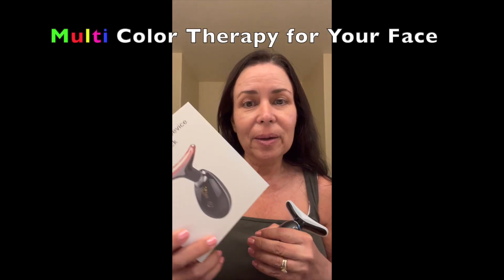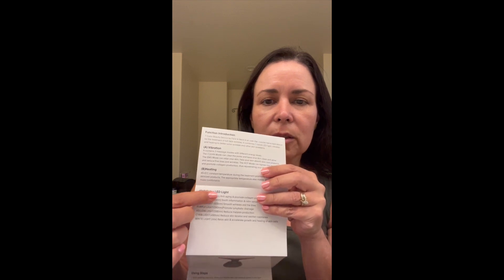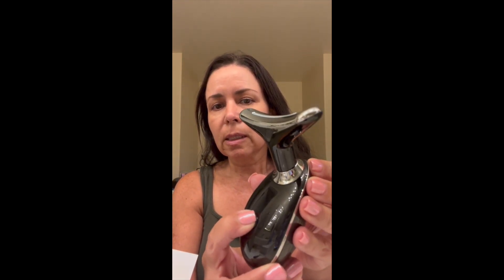Red Blue Green and More Light Therapy for your Face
Easy to use, portable and charges quickly multi color therapy for your face. Comes with Red, Blue, Green, Purple, Yellow, Cyan and White with massaging feature.